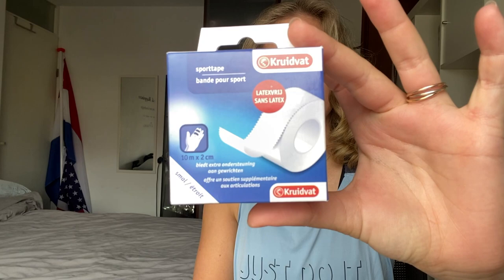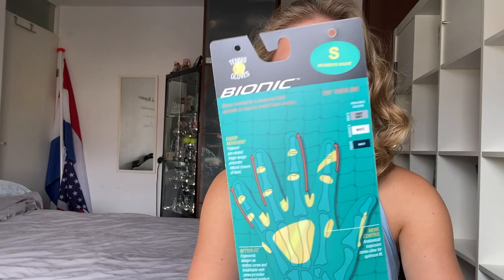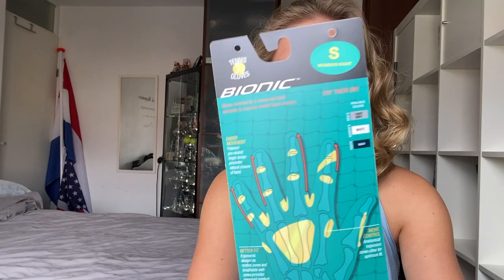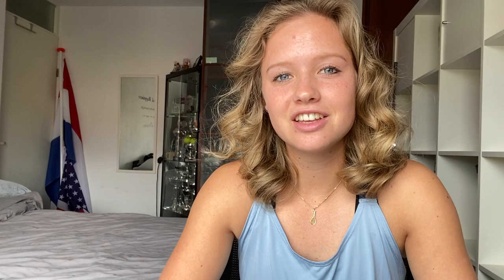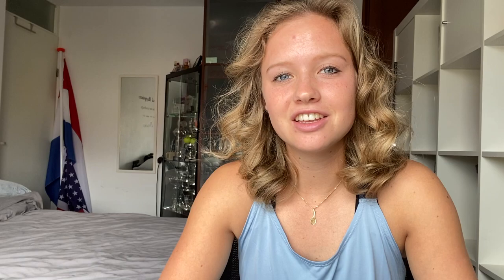Bionic Tennis Glove Review * not a sponsored video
My name is Zoë Gubbels and I am a college tennis athlete in San Angelo, Texas.
After countless hours of practice and having a history with blisters, I thought it was the right time to try the bionic tennis glove.

I am making video's of some experiences here in America.